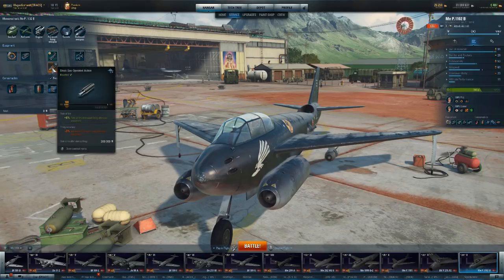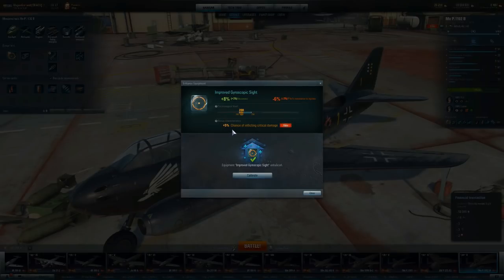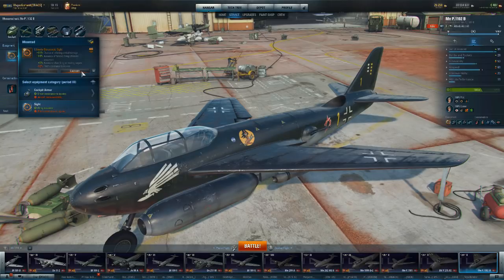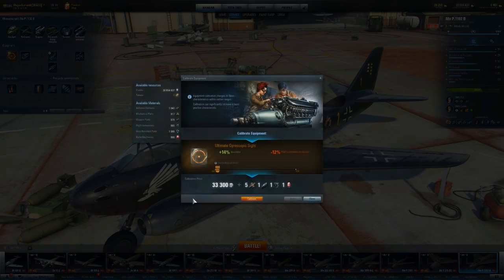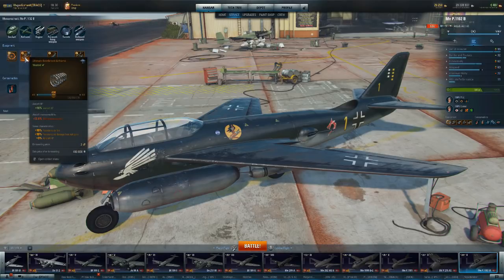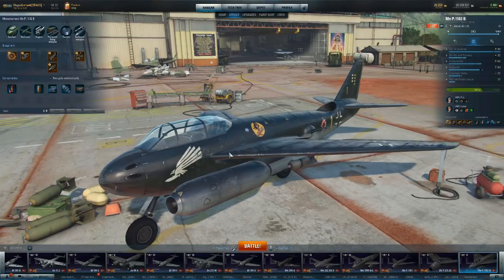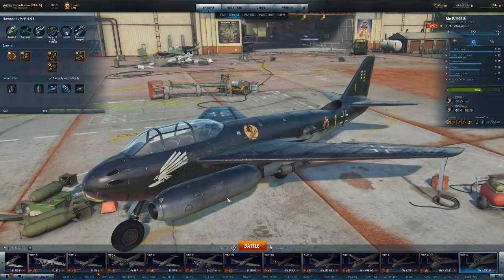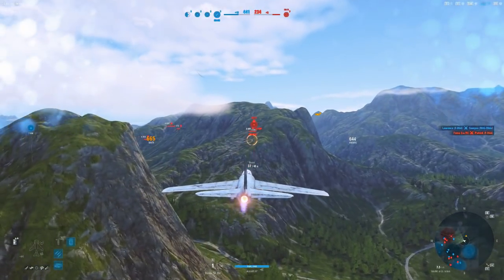Warplanes - Enhancement and Calibration - MeP1102B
Entry and Math on Materials Used to Follow

The following materials were used in the crafting of gear for this tier X Me.P1102 B

280 Aircraft Frame Parts

426 Mechanical Parts

202 Weapons Parts

28 Flight Instruments

166 Heat Resistant Parts

65 Radio Electronics

Many Bothans

A couple million in silver credits, but who cares about that?